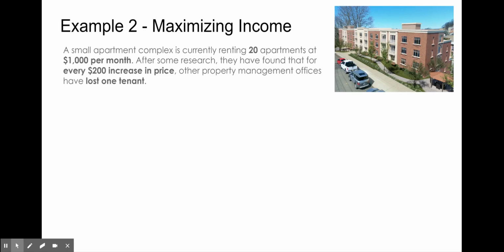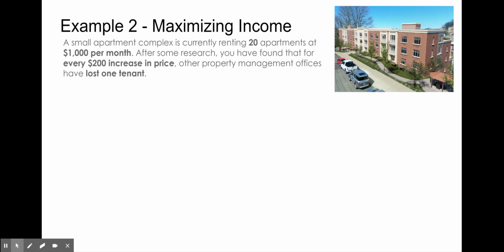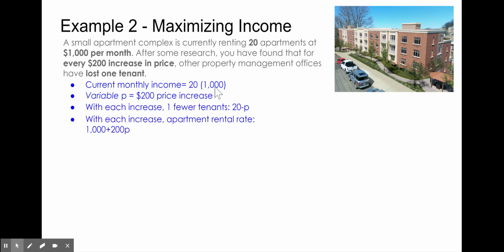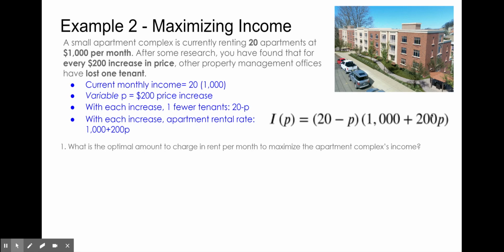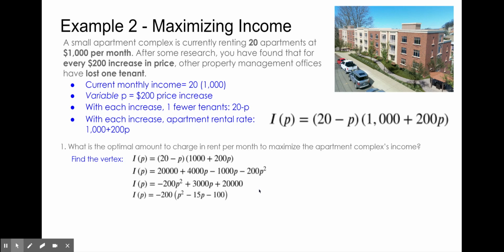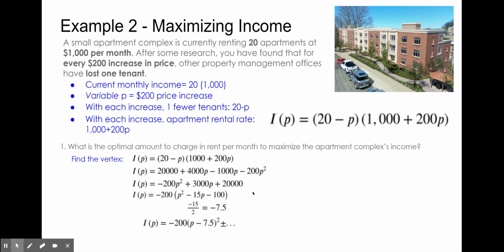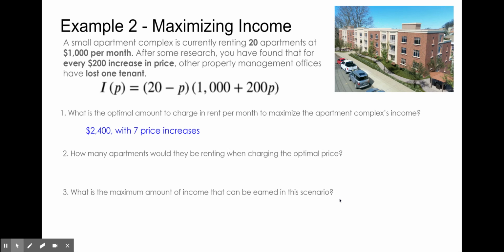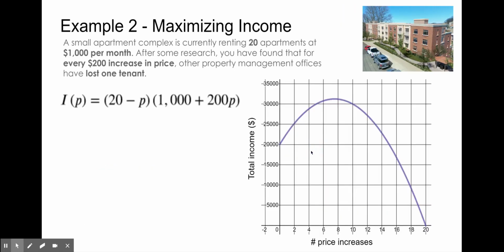Quadratics in the Real World-Part 2